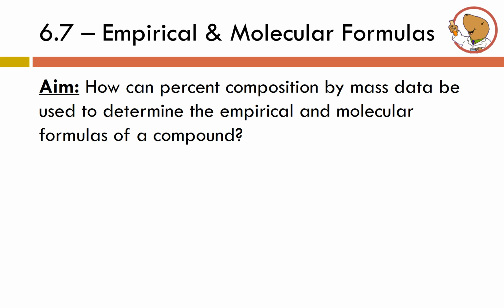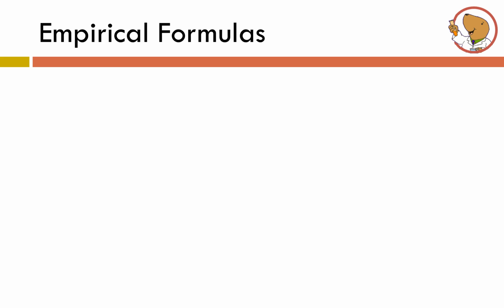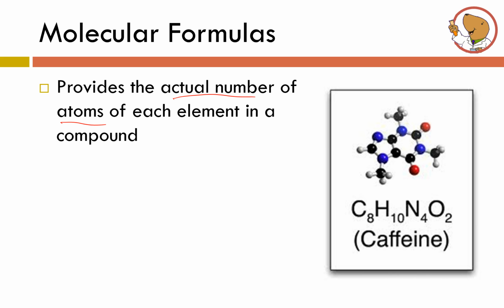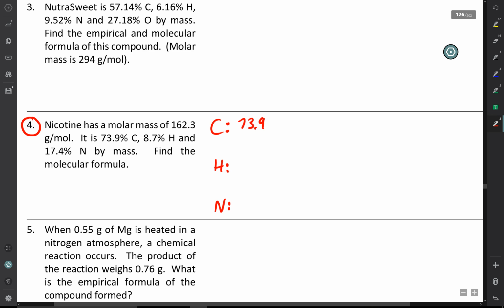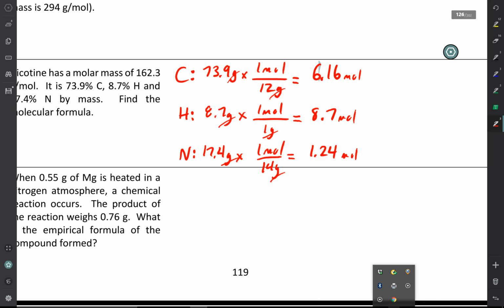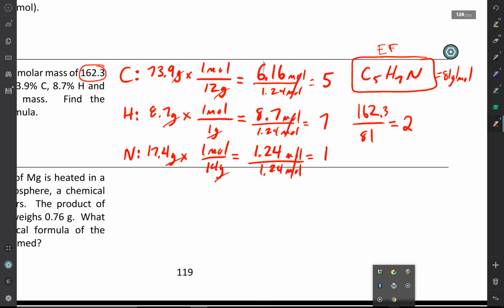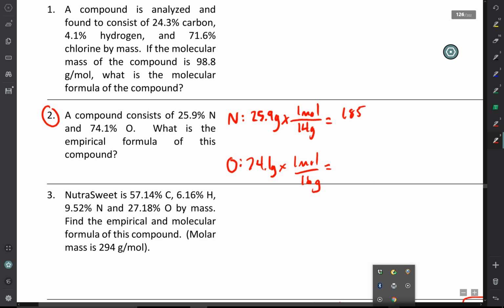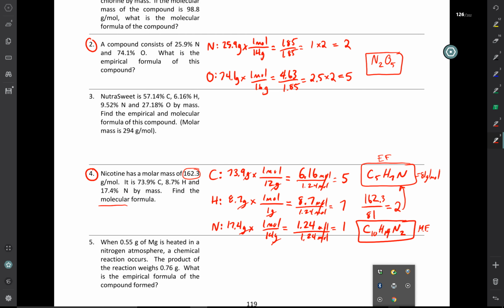6.7 - Empirical and Molecular Formulas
Tutorial on determining empirical and molecular formulas using percent composition by mass data.